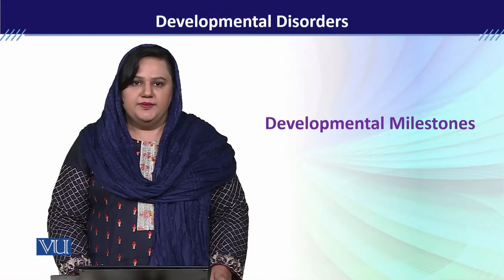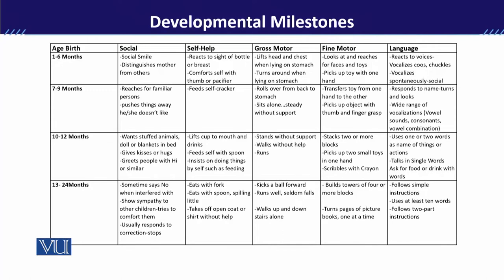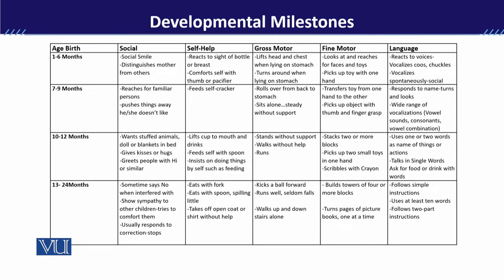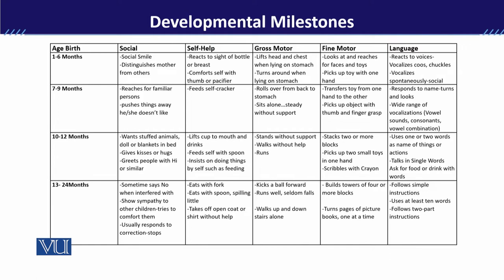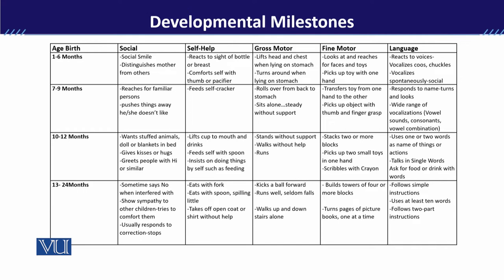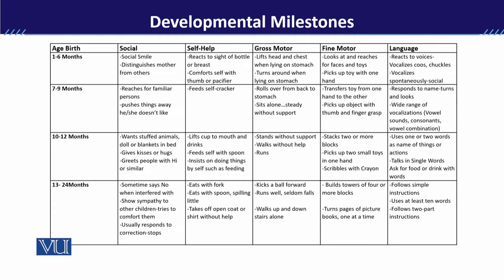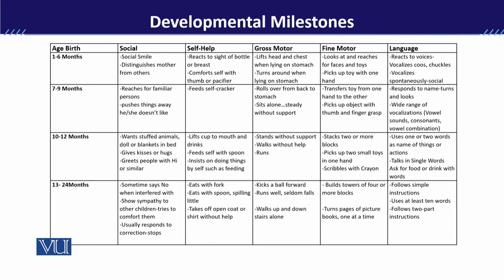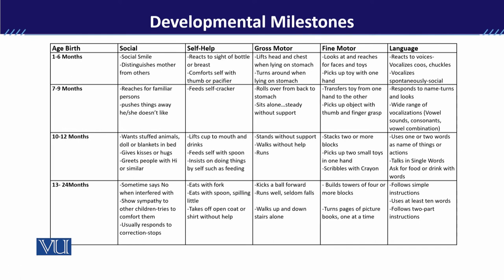PSY613_Topic002 | Developmental Disorders